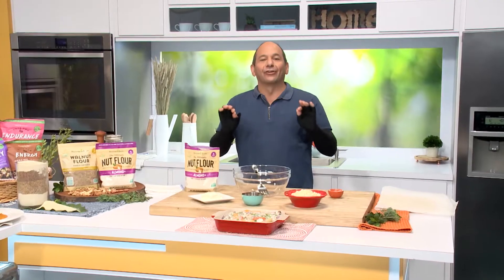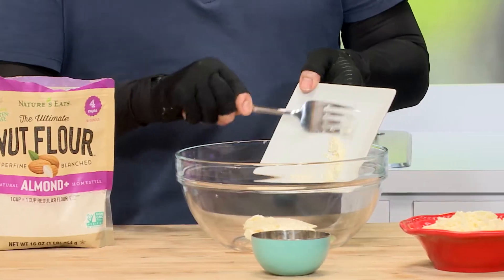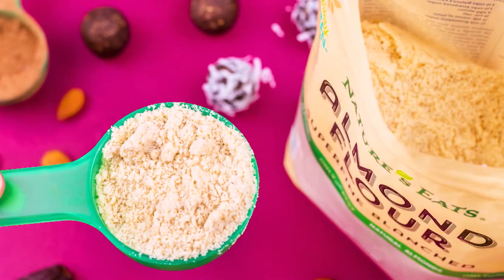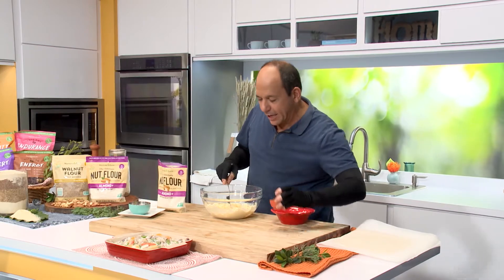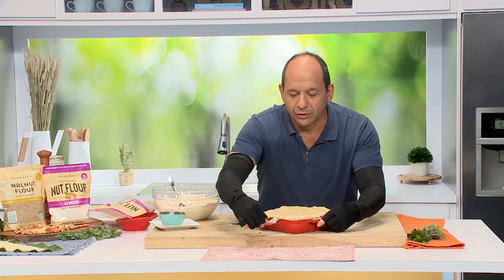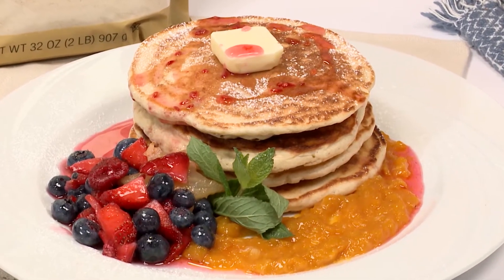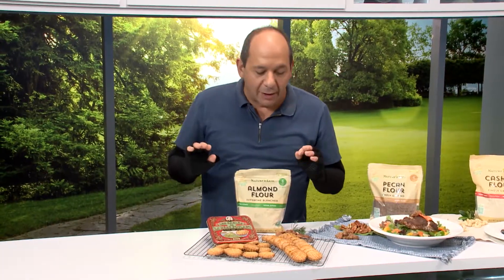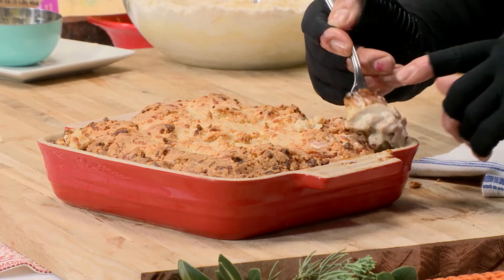Recipes Using Low Carb, Gluten-Free Nut Flours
Ready for 100% plant-based deliciousness? Chef Ralph is using nut flours for a brand-new Quick Bytes.

Nature’s Eats' low-carb nut flours are gluten-free, cholesterol-free, and keto- and paleo-friendly. Flavorful nut varieties bring new life to baking and cooking. Plus, this natural alternative to all-purpose flour comes in convenient re-closable bags.

You can use the flours (walnut, pecan, cashew, almond) for breakfast, lunch, dinner, and of course dessert. They’re full of protein and taste delicious!

Some may think nut flours are made from one simple ingredient, and all you do is just crush the nuts up. In reality, there is a blanching process involved, and it takes a special machine to grind down the nut to the desired consistency of flour.